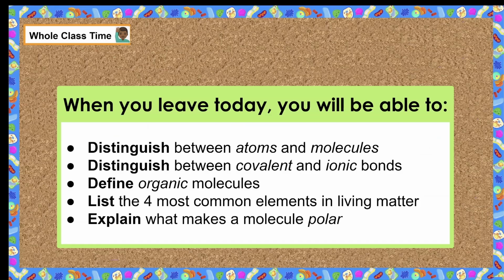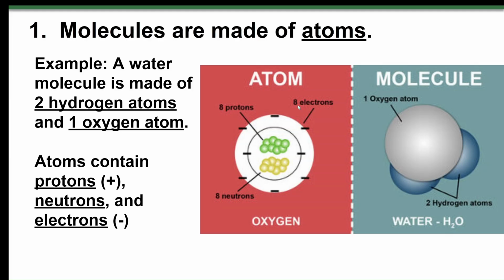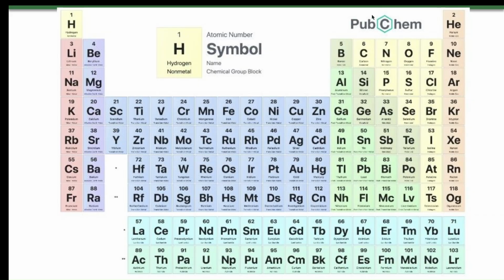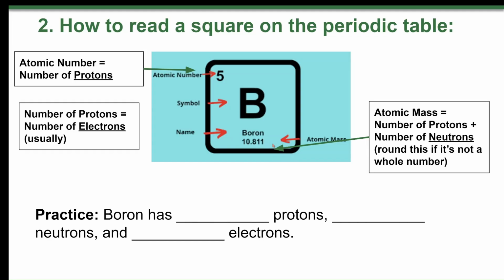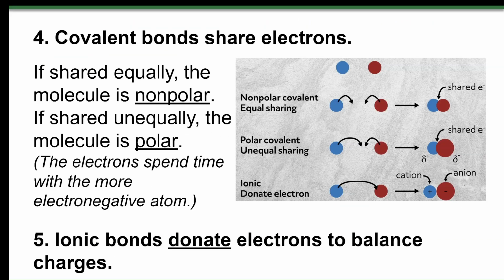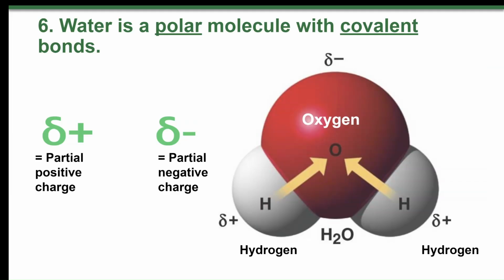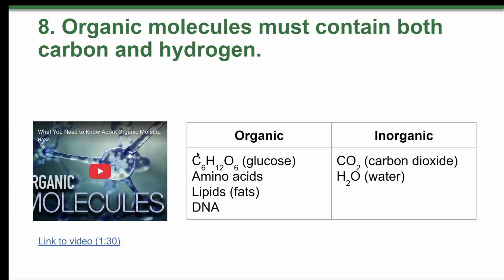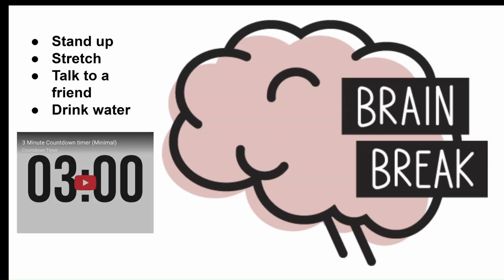Bio 3.1 - Chemistry Review